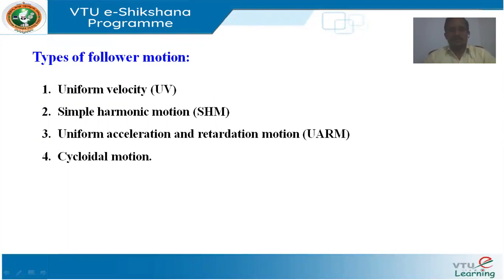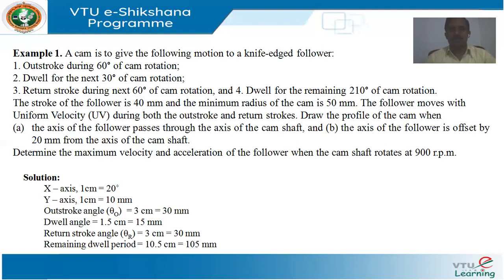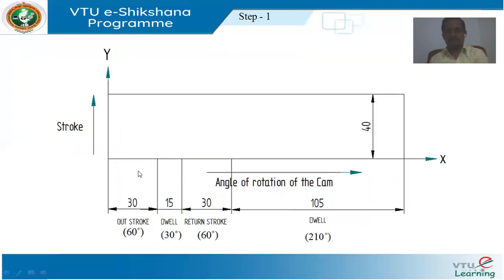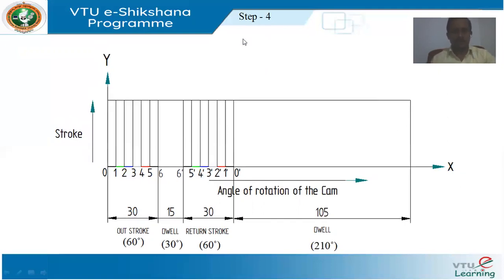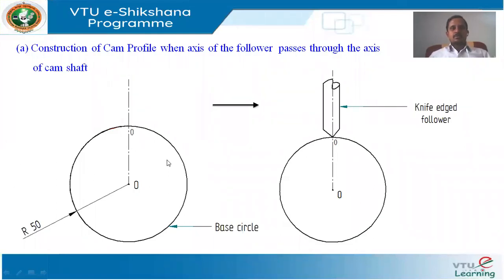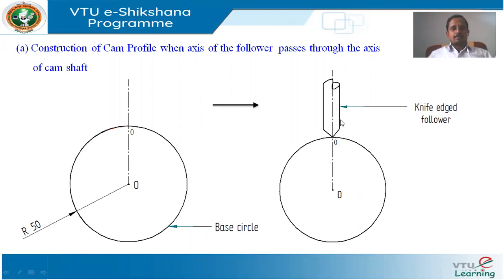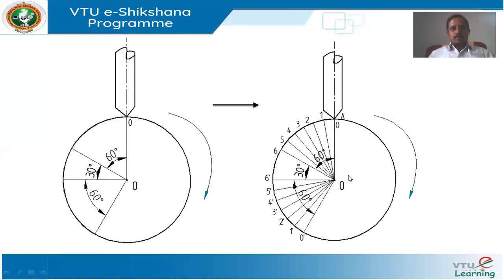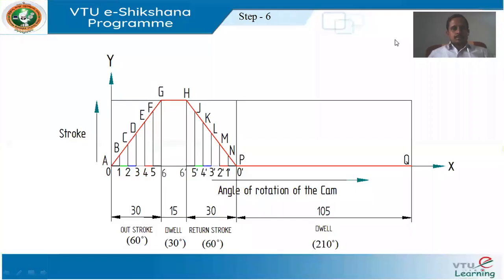Module 4 Lecture 2